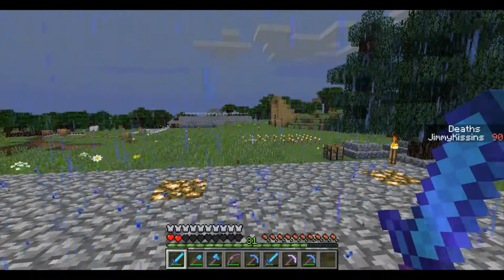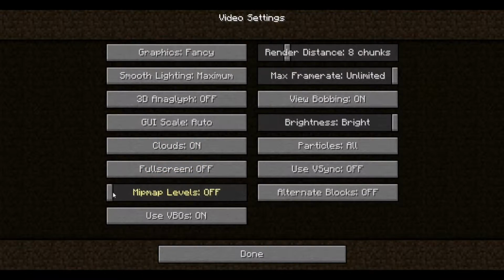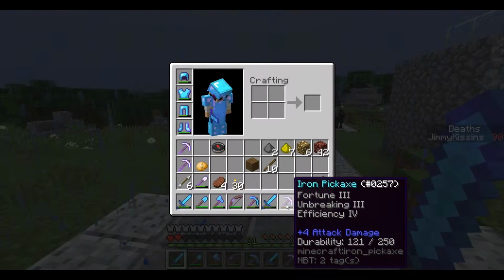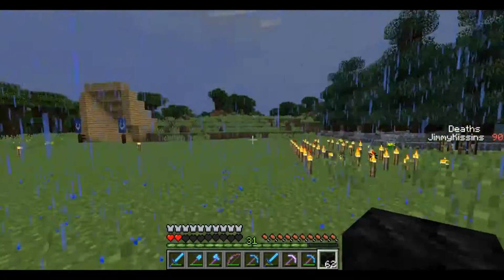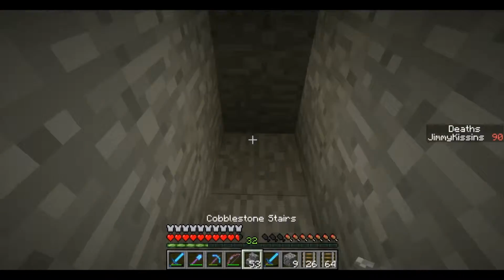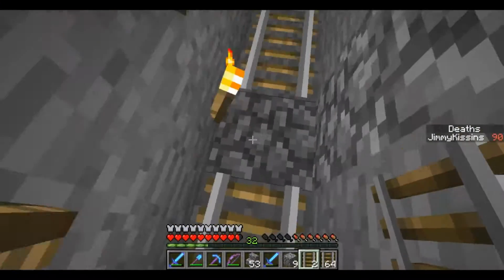The Minecraft Life of JimmyKissins Ep:15 HRRRMMMM!!!:The Sequel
Survival Minecraft without regeneration. Hrrrms than ever before!